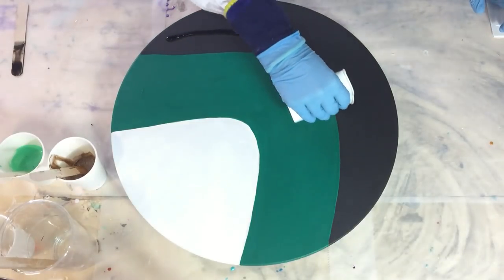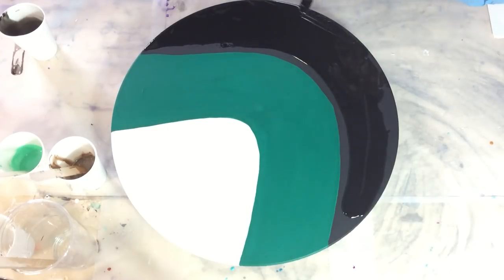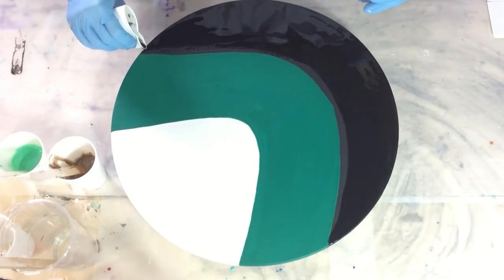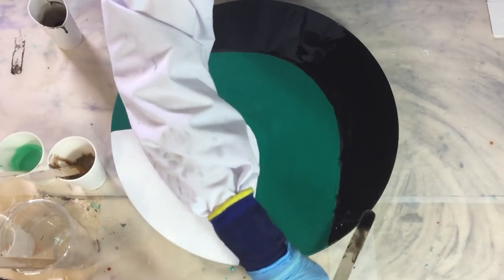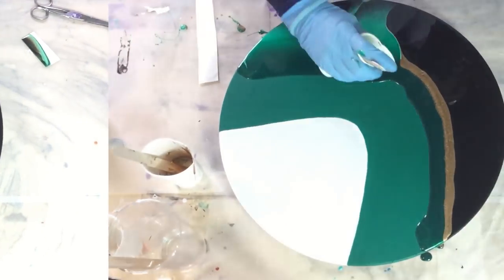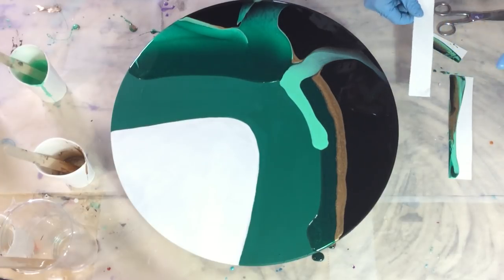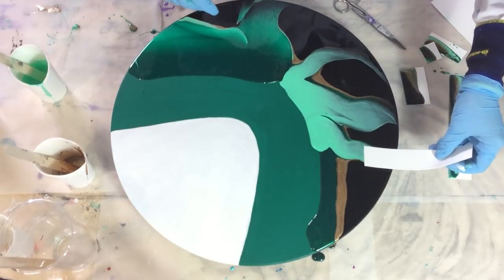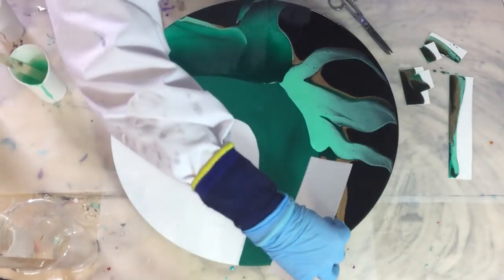188. Resin Art on a MDF Board using Swipe Technique. Black, White, Gold, Green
Resin Art on a MDF board. In this video I'm making a resin painting using green, gold, black and white. It's a commission painting and I mainly needed to use the green color. I also create the lacing effect using the swipe technique.

Materials used:
THE NETHERLANDS
MDF Board
USA
Stonecoat Art Coat
Yupo Paper
Nitrile Gloves
Freezer Paper
Masking Tape
Stirr Sticks
Paper Cups
Torch
Heatgun
Nozzle Heatgun
AUSTRALIA
Just Resin Emerald Green